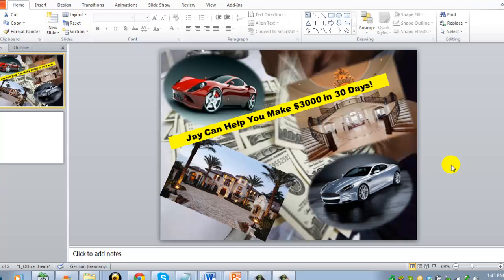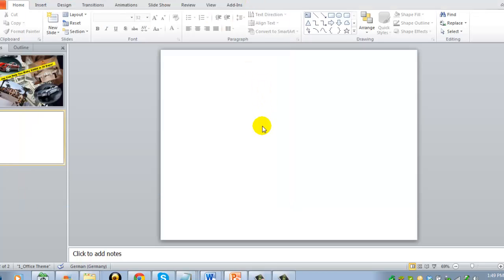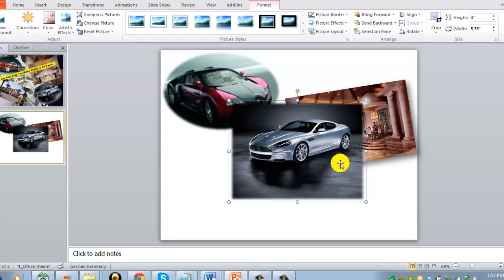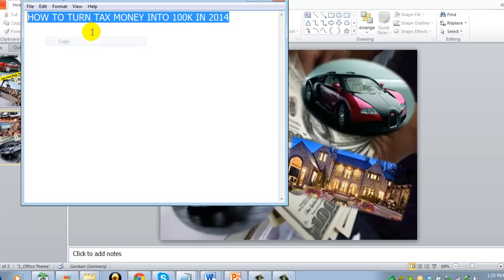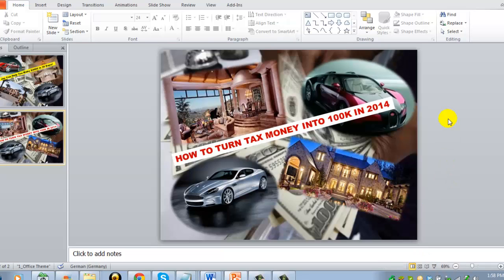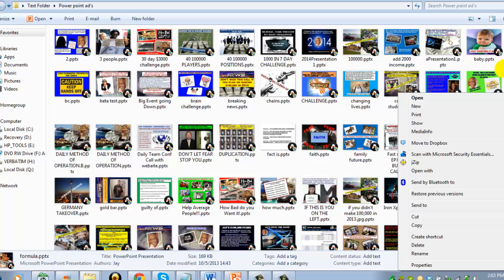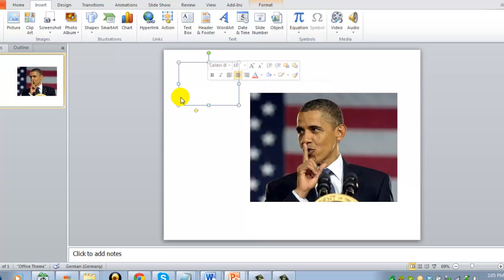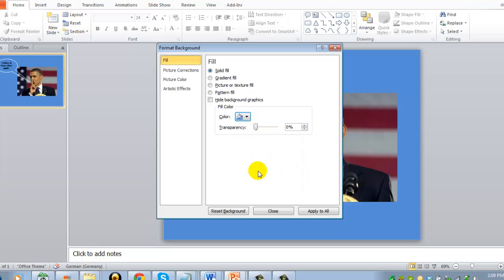JAY SHOW'S YOU HOW TO MAKE POWERPOINT SLIDES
jay